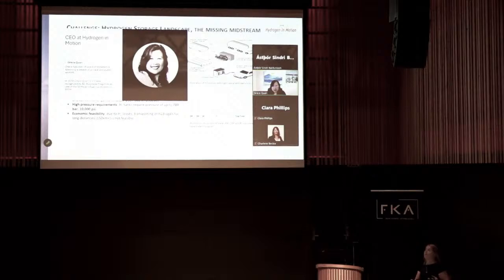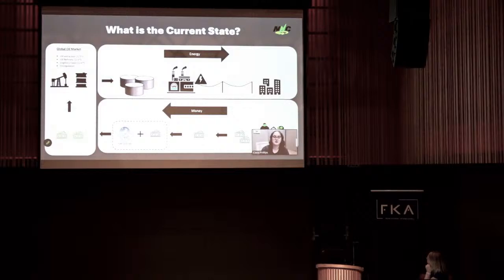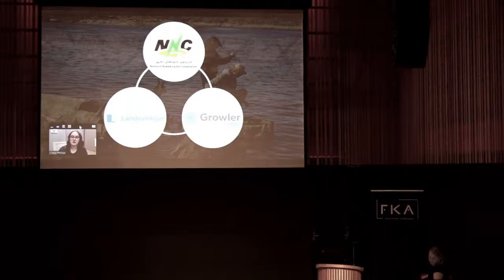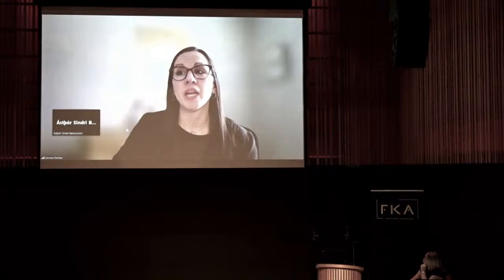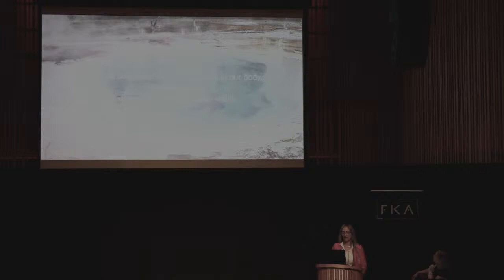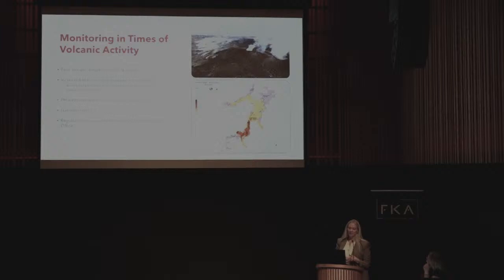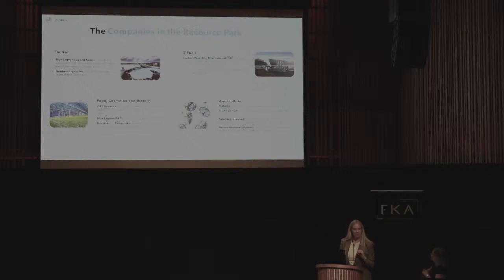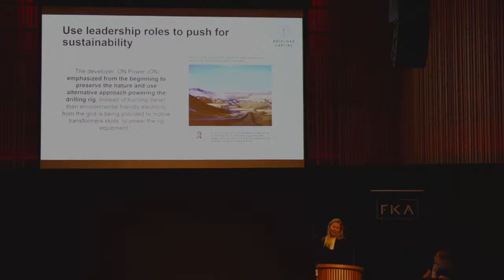FKA & WiRE Conference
FKA and WiRE Conference